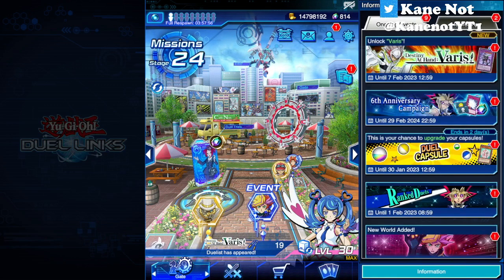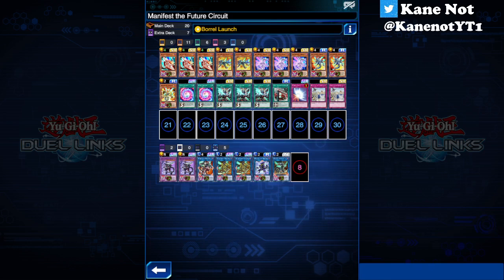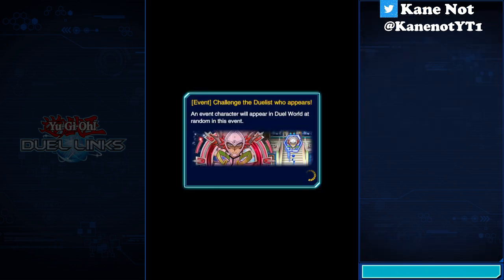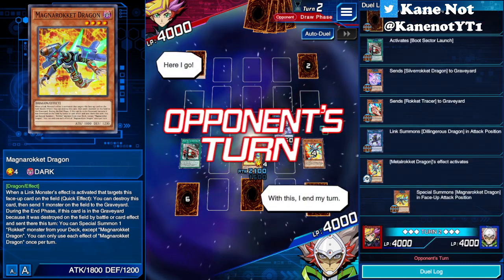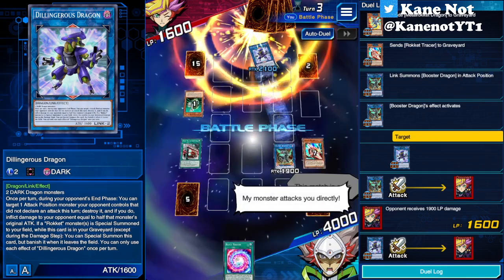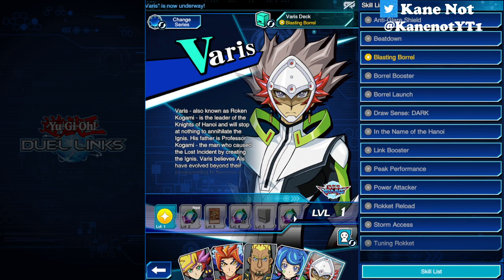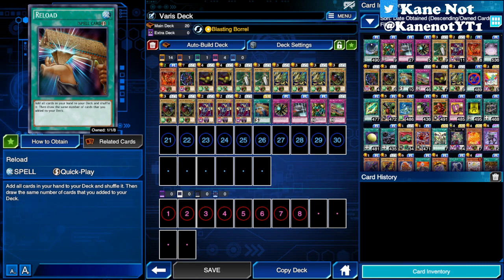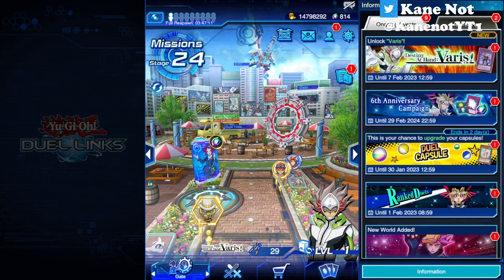We Finally Unlocked Varis!! [YuGiOh Duel Links]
We finally unlocked him and also, sneak peek into Varis's Event Deck that features alotta good Rokket supports & his level up rewards at the end of the video!!